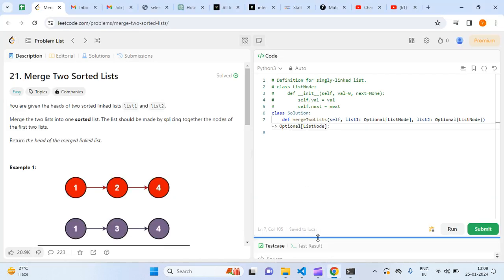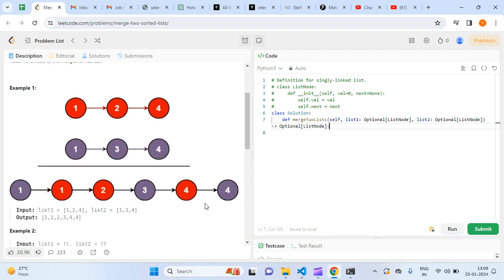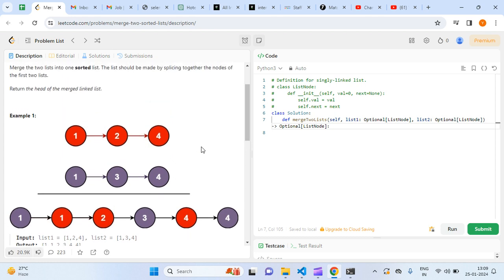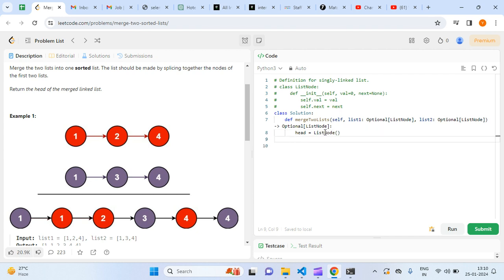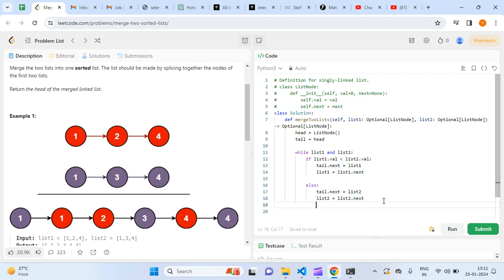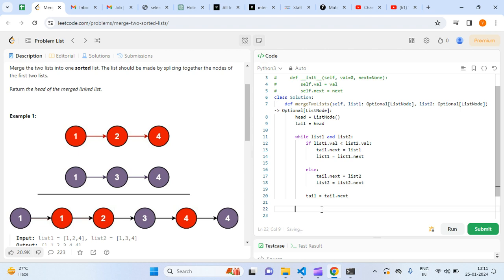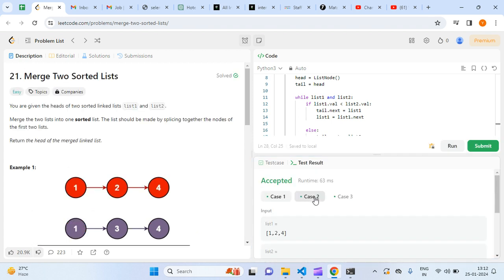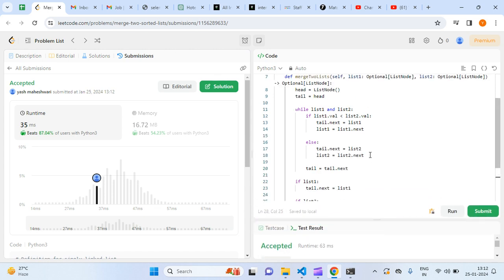Leetcode problem 21 Merge Two Sorted Lists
Merge the two lists into one sorted list. The list should be made by splicing together the nodes of the first two lists.